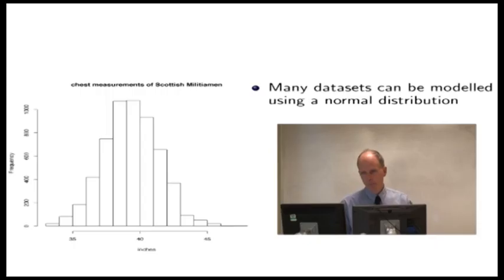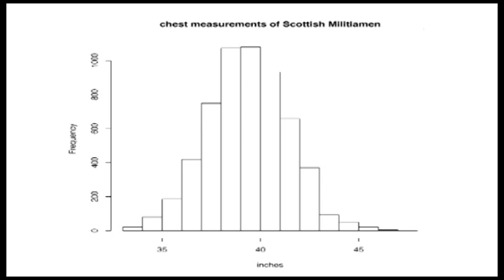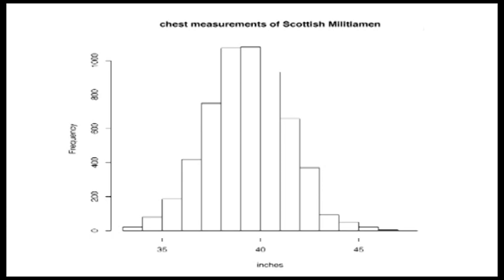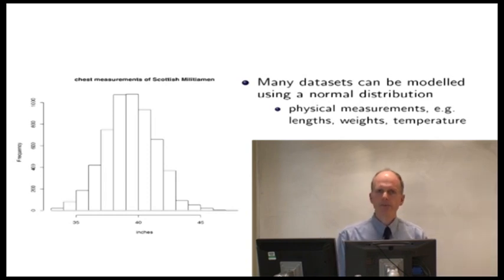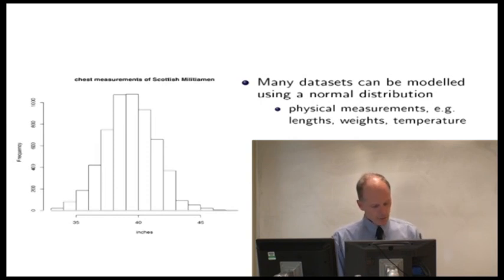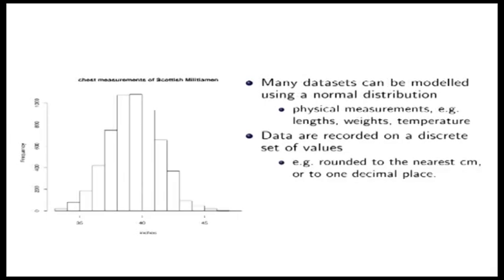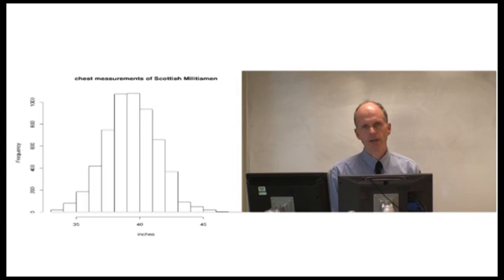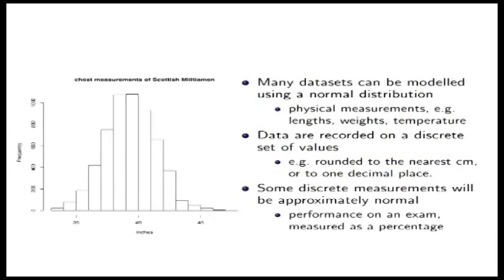The Normal Distribution - The Maths Faculty